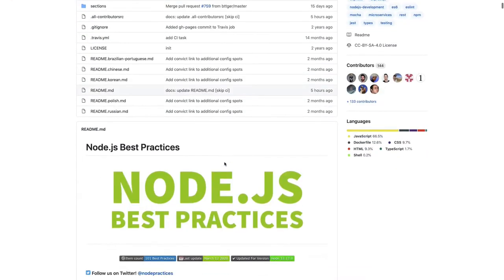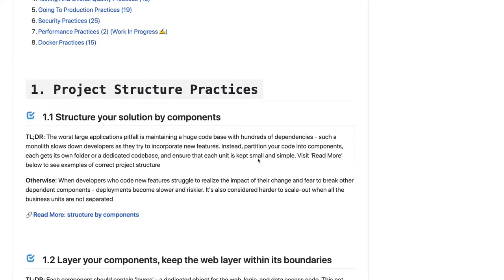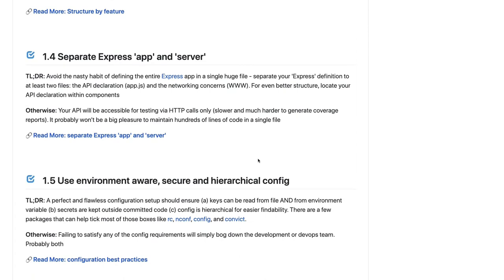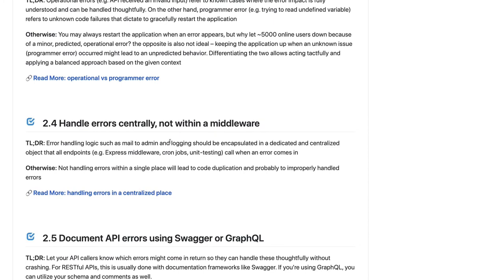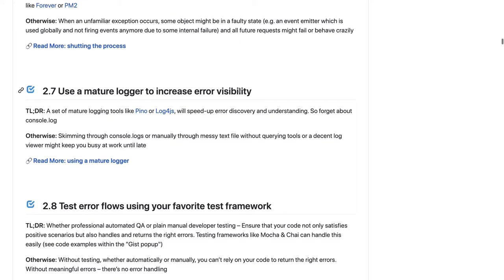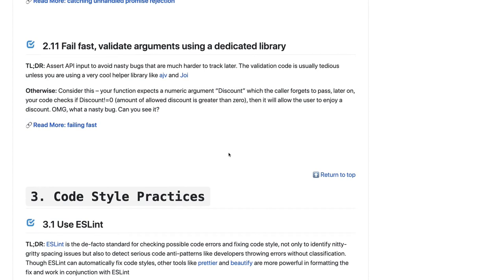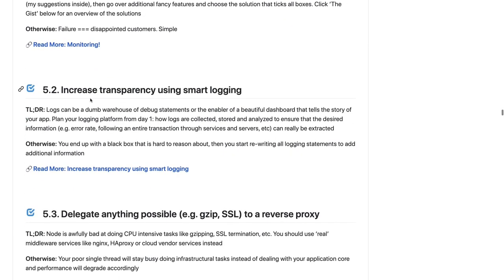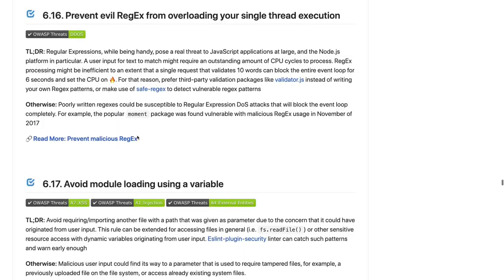Node JS Best Practices for Building Microservices #05